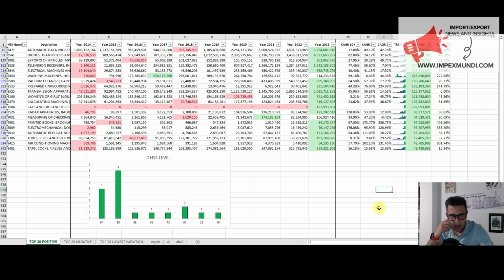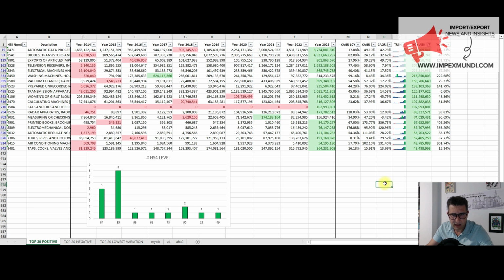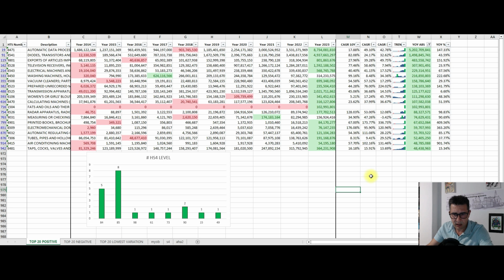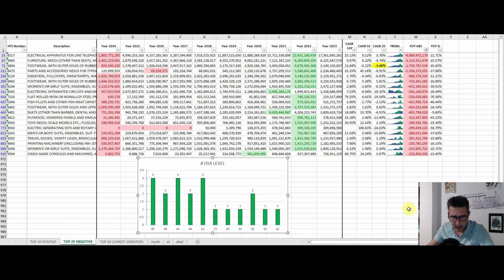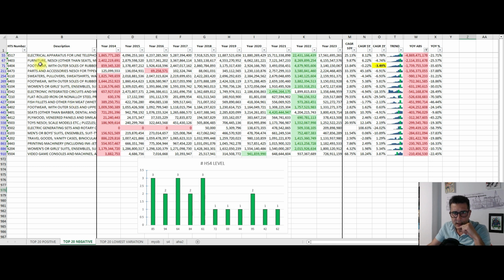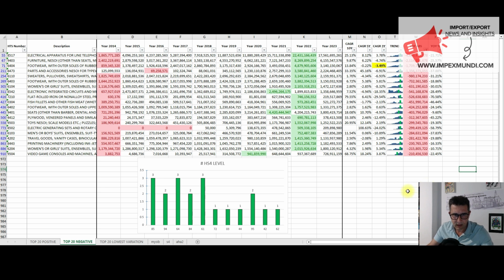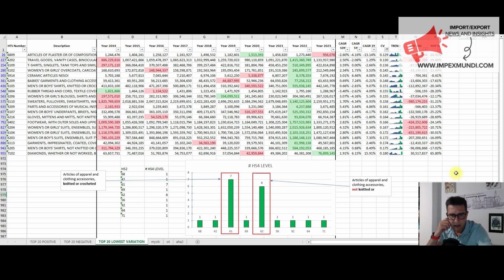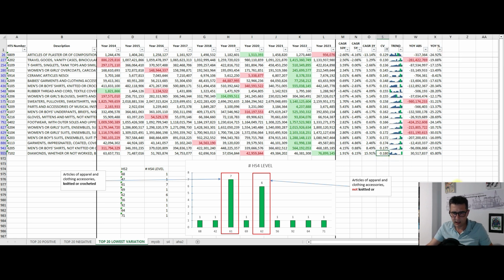United States' Import Dynamics From Vietnam. Short Analysis.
☛ For daily news, you can find me on ImpEx MUNDI

US Imports from Vietnam: A Look at the Dynamics (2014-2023)
In this video I analyze the trends in US imports from Vietnam between 2014 and 2023.

 It focuses on three categories:

Top 20 Products with the Highest Year-over-Year (YoY) Increase: This includes electronics like laptops and diodes, clothing like women's blouses, and machinery like washing machines. Laptops showed the most significant growth at $5.2 billion.

Top 20 Products with the Highest YoY Decrease: This category includes furniture, footwear, and electronic components. Furniture imports saw the largest decline at $2.1 billion.

Top 20 Products with the Lowest Variation: These products likely represent Vietnam's strongest competitive advantages in the US market. Clothing (articles of apparel) and travel goods like suitcases rank highly in this category.
Key Points:

The analysis suggests a shift in US imports from Vietnam, with electronics and clothing gaining traction.

The decline in furniture imports might be temporary and related to pandemic disruptions.

Vietnam appears to have a strong competitive edge in apparel and certain non-apparel goods like travel goods.